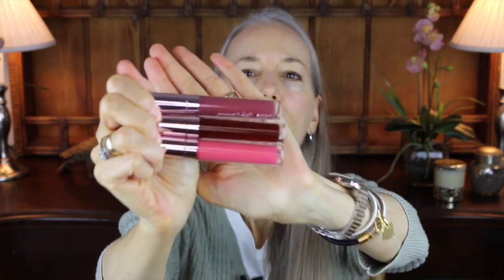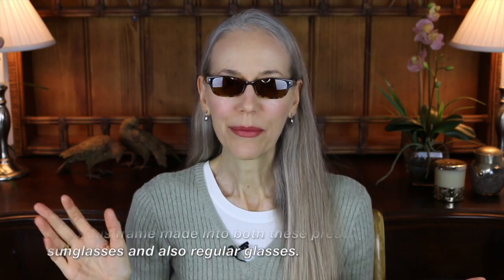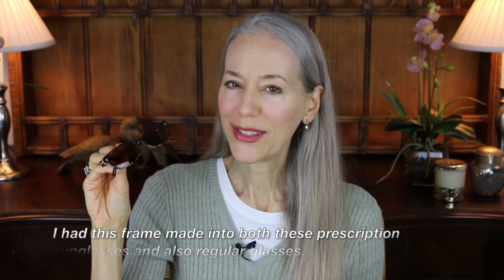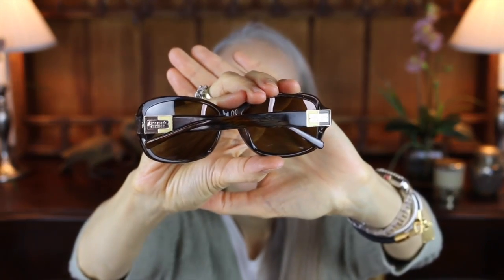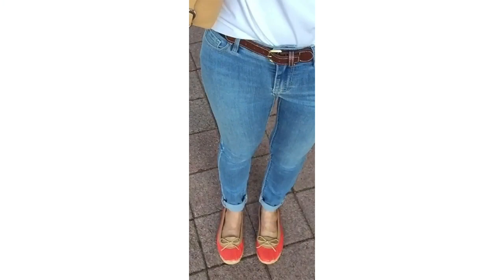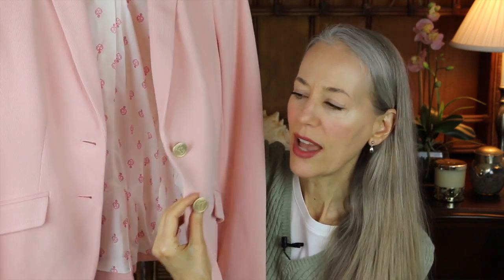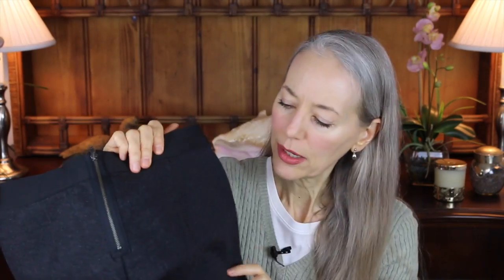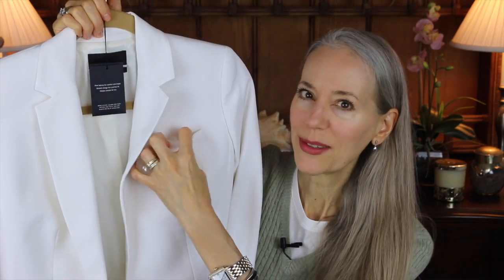Favorites Feb-Mar 2017--Tops, Blazers, Pant, Shoes, Makeup / Classic Fashion, Style Over 40, 50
Classic Fashion, Style Over 40, 50, and Beyond.